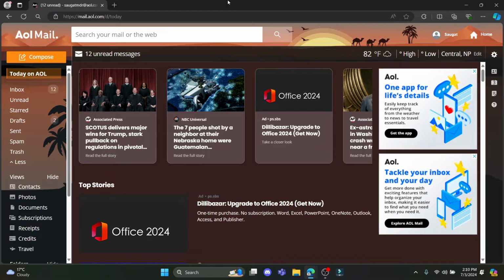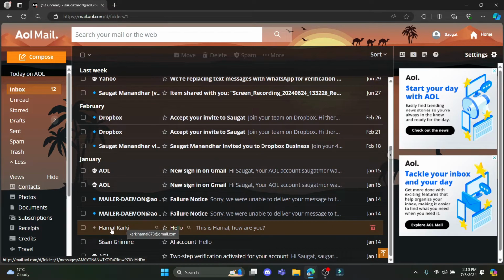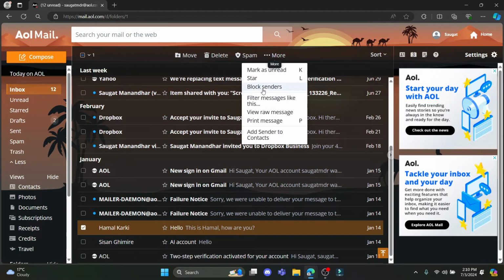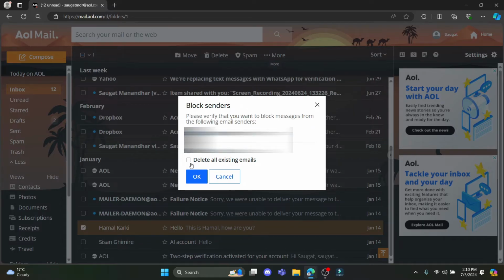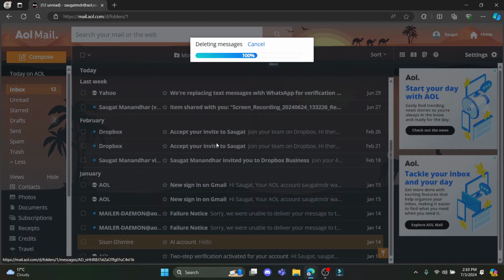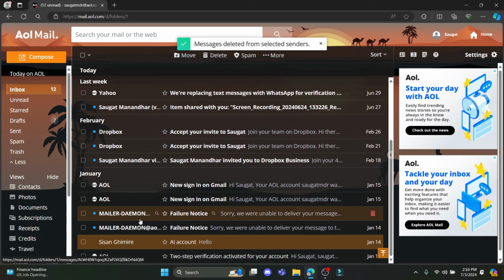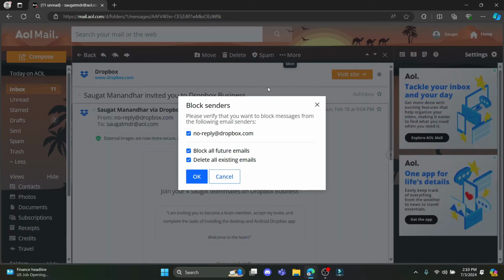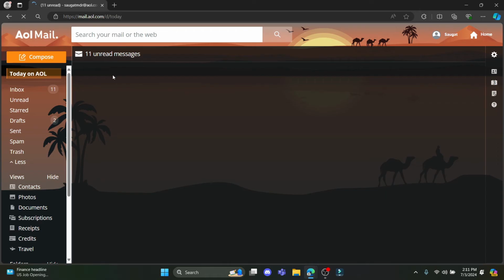How to Block Someone on AOL Mail (2024) | AOL Mail Tutorial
Learn how to block someone on AOL Mail with our detailed tutorial. Follow our instructions to prevent unwanted emails from specific senders, ensuring your inbox remains spam-free and secure.